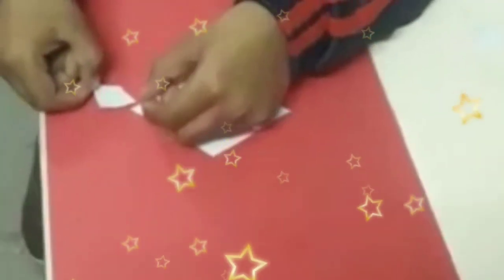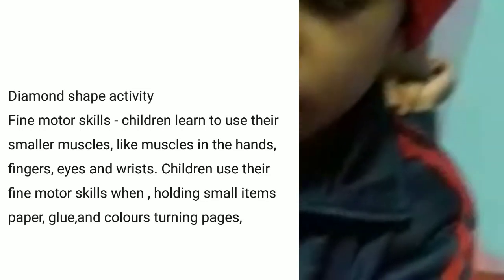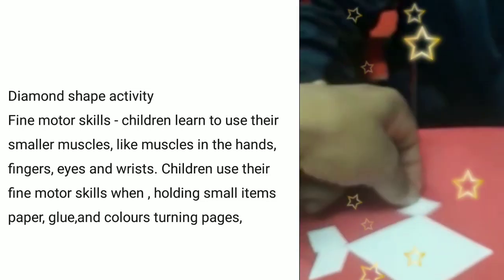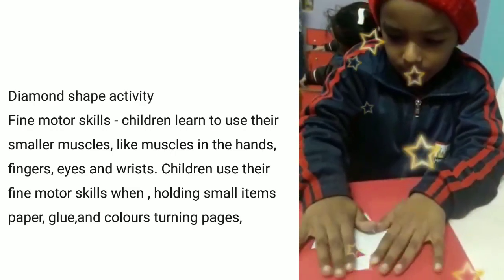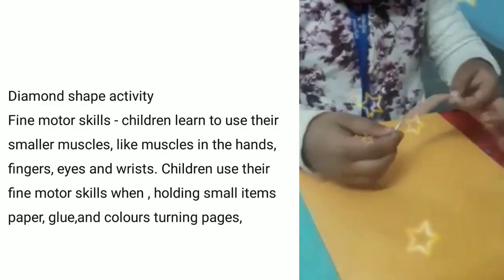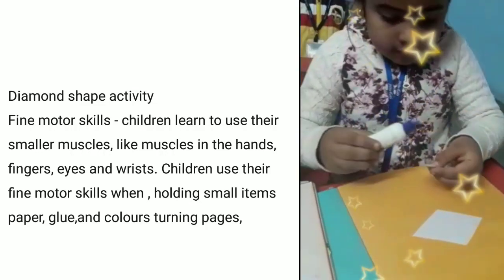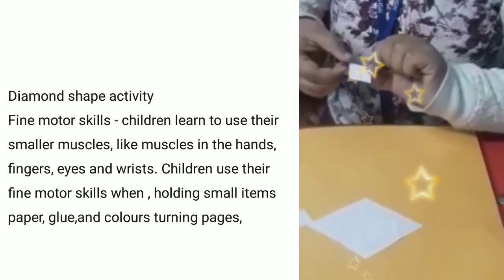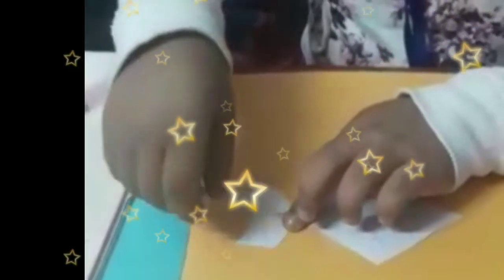Diamond shape (Rhombus) activity Dolly Diamond Hello kids wonderworld knowledge of kids world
Rhombus shape
Diamond shape activity in preschool classroom
डायमंड(हीरे) के आकार की गतिविधि
Hello kids wonderworld school Gurgaon Haryana India
Admission open for kindergarten preschool Daycare Montessori school